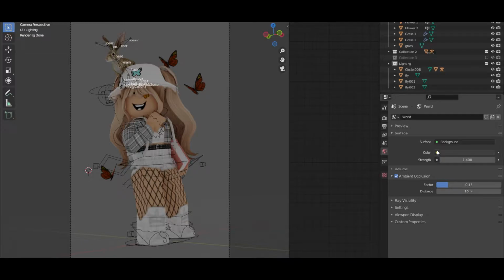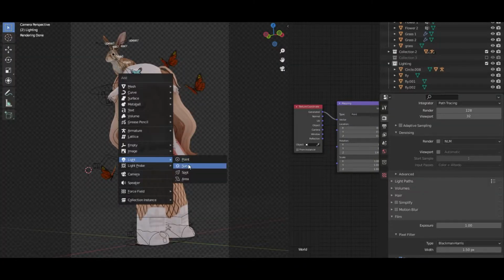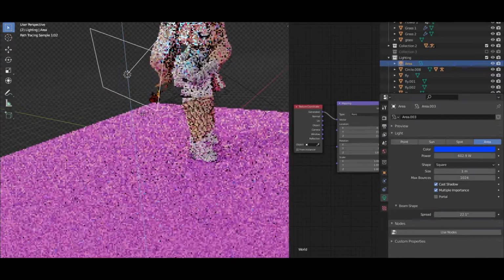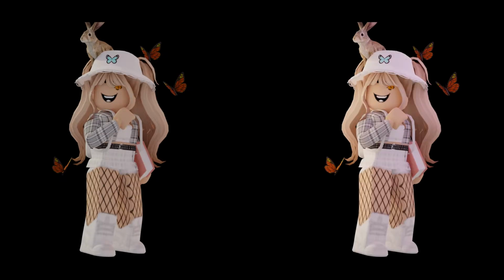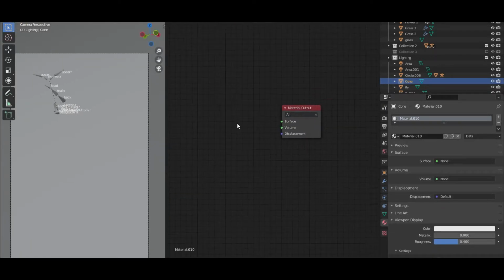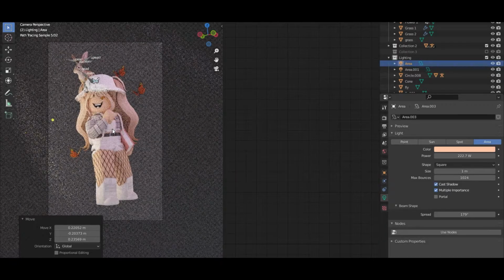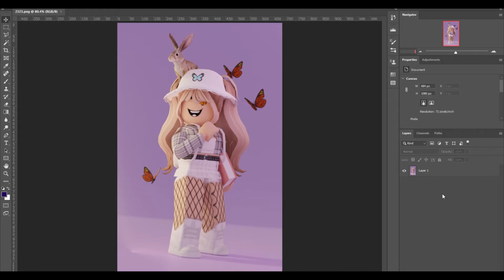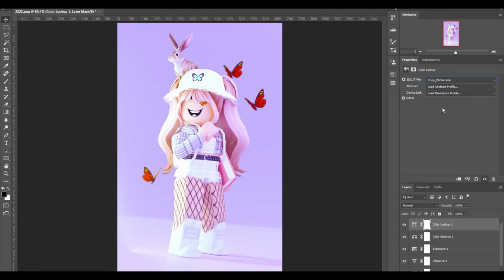Roblox GFX HOW TO CREATE GOOD LIGHTING!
If you would like to recommend us any more tutorials, speedarts you would like,

Timestamps

0:00 Intro
0:44 Adding a sky
1:53 Adding a sun
2:30 Adding area light #1
2:50 Quick tip
3:41 area light #1
4:18 Adding area light #2
5:07 Mist
7:30 Adding background
8:57 CC
10:50 End